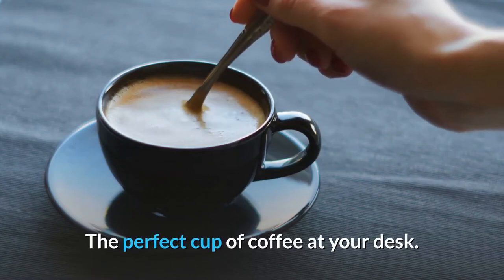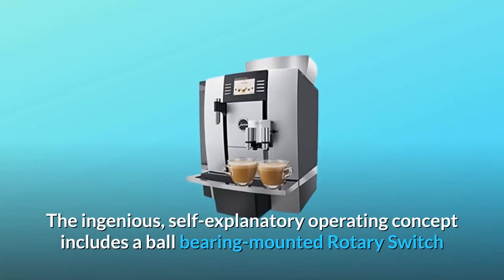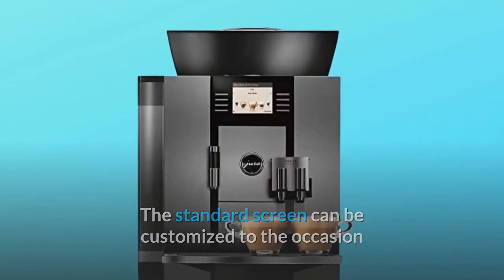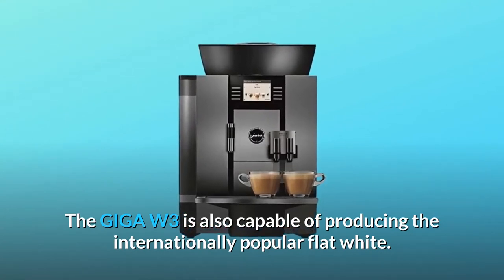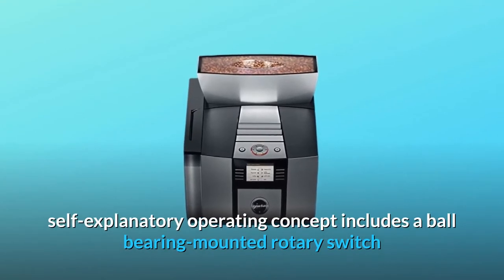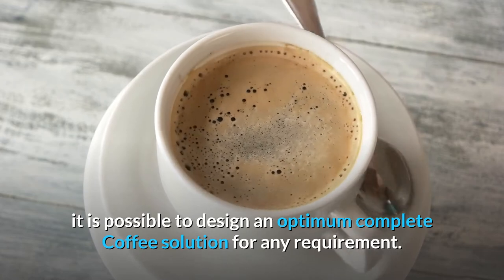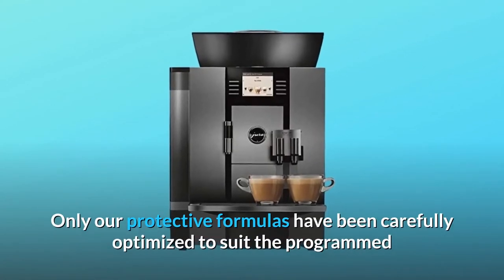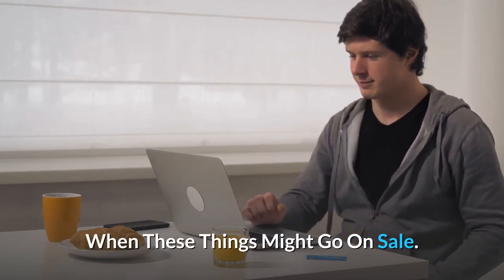Jura 15089 GIGA W3 Professional Automatic Coffee Machine Review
Check Amazon's latest price (These things might go on Sale)

Jura 15089 GIGA W3 Professional Automatic Coffee Machine - jura 15089 giga w3 professional automatic coffee machine, silver review. jura 15089 giga w3 professional automatic coffee machine, silver.

feature review of jura giga 6 automatic coffee machine.
we collected and organized the best jura 15089 giga w3 professional automatic coffee machine  silver reviews 2019 in this video in case you have no time to do that by yourself. learn more about the top of the line jura giga w3 professional automatic espresso machine.

Jura GIGA W3 Professional Automatic Coffee Machine - jura 15089 giga w3 professional automatic coffee machine, silver review.
jura giga w3 professional automatic coffee machine. jura 15089 giga w3 professional automatic coffee machine, silver. feature review of jura giga 6 automatic coffee machine. learn more about the top of the line jura giga x7 professional automatic espresso machine.

Jura GIGA W3 Automatic Coffee Machine - jura 15089 giga w3 professional automatic coffee machine, silver review. jura giga w3 automatic coffee machine best.

jura 15089 giga w3 professional automatic coffee machine  silver..

com reviews the jura giga w3 automatic coffee machine. compare: jura giga w3 and giga x7 automatic coffee machines.

Jura GIGA W3 - jura giga w3 professional | crew review. jura 15089 giga w3 professional automatic coffee machine, silver.
jura giga x3 coffee machine overview & setup requirements.

learn more about the jura giga w3 superautomatic!... learn more about the top of the line jura giga w3 professional automatic espresso machine.

Jura W3 Automatic Coffee Machine - jura 15089 giga w3 professional automatic coffee machine, silver review.
jura giga w3 automatic coffee machine best.

jura giga w3 professional automatic coffee machine. jura 15089 giga w3 professional automatic coffee machine, silver. compare: jura giga w3 and giga x7 automatic coffee machines. feature review of jura giga 6 automatic coffee machine. com reviews the jura giga w3 automatic coffee machine.

Automatic Coffee Machine - gaggia anima prestige automatic coffee machine, super automatic frothing for latte, macchiato,.
philips series 1200 & 2200 automatic coffee machines -  how to install and use.

with a modern and meticulous design and the technical capabilities expected of a de’longhi machine  the dinamica lattecrema automatic coffee and espresso machine with iced coffee and premium milk frother will allow you to enhance your at-home espresso experience...

Number 1. The cunning, simple working idea incorporates a metal roller mounted rotational switch and TFT show for most extreme speed and effectiveness.

Number 2. The coordinated washing, cleaning and descaling programs lessen the exertion required to a base. Dynamic bean screen is accessible.

Number 3. with frill, for example, cup warmers and milk coolers, it is conceivable to plan an ideal complete Coffee answer for any necessity.

Number 4. The GIGA W3 is additionally equipped for creating the universally well known level white.

Searches related to Jura 15089 GIGA W3 Professional Automatic Coffee Machine Review